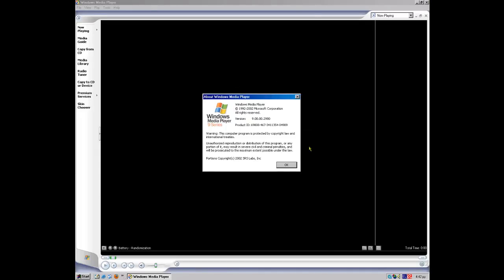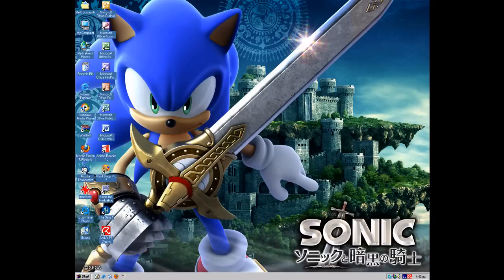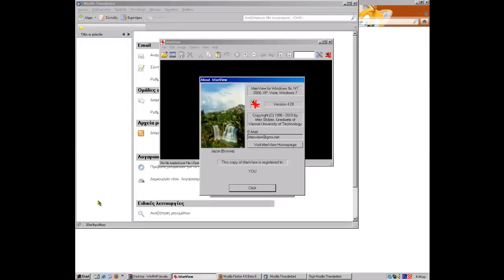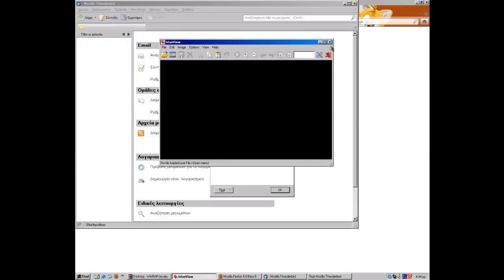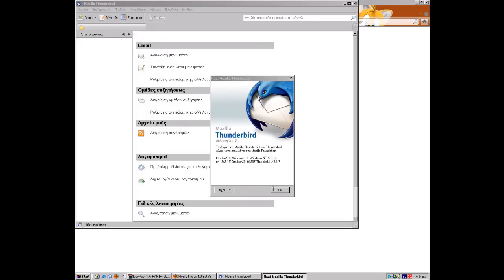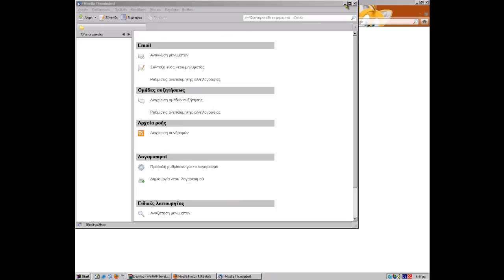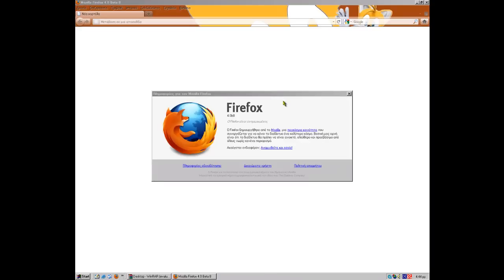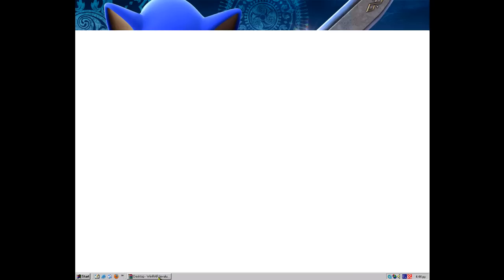Windows 2000 Server IN Virtual PC 2007.mp4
Wow! ;-D
I finally install Itunes 7 on Windows 2000 Server! ;-D
Thank you Gabriel37451 for a iso!

Note:Do not playing The Sims 1 will beacuse BSOD ON Windows 2000 and i had to playing Kega Fushion ON Windows 2000 Server! ;-D

Coming Soon... Cairo (Windows NT 4.0 Beta 2) Build 1282